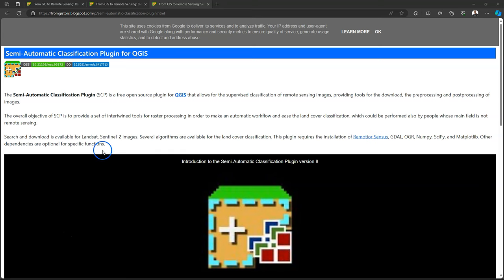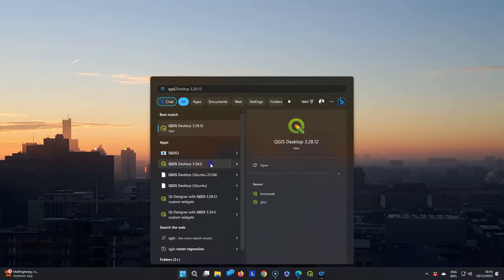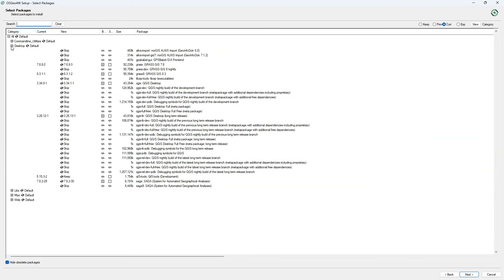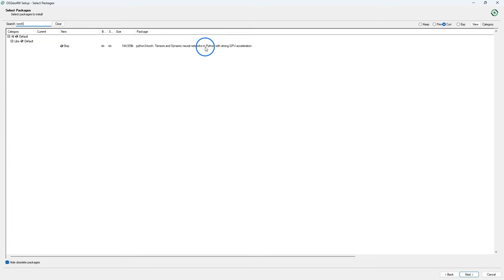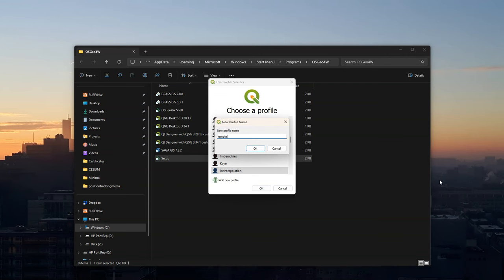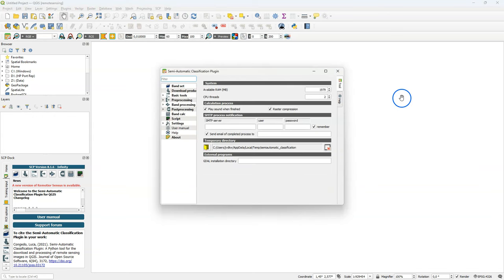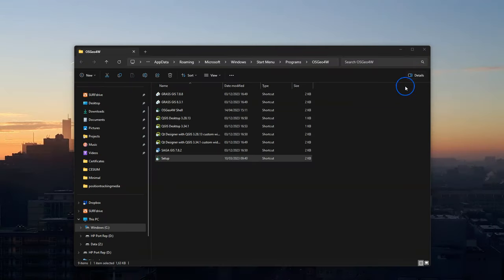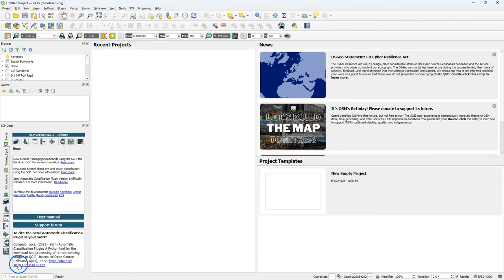Install the QGIS Semi Automatic Classification Plugin with the OSGeo4W Network Installer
The Semi-Automatic Classification plugin is great for remote sensing analysis in QGIS. Recently, I saw many questions about installing the dependencies that are needed for version 8.x of the Semi-Automatic Classification plugin, which depends on the remotior sensus Python library. For Windows you can easily add these through the OSGeo4W installer.